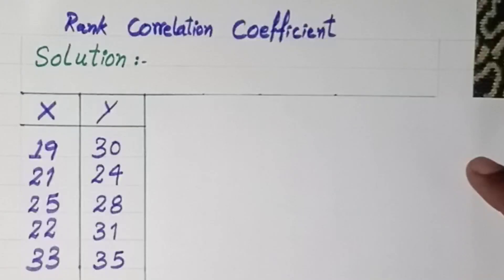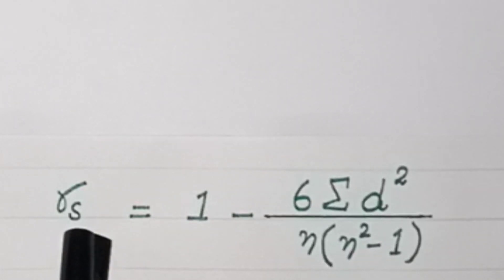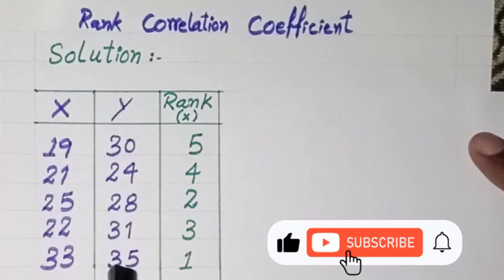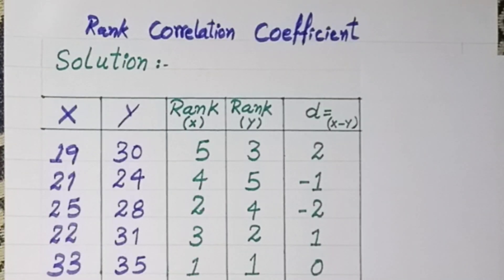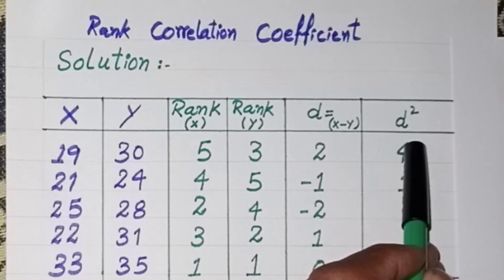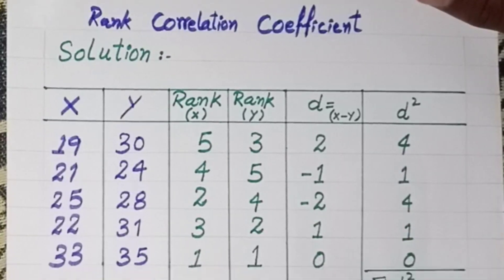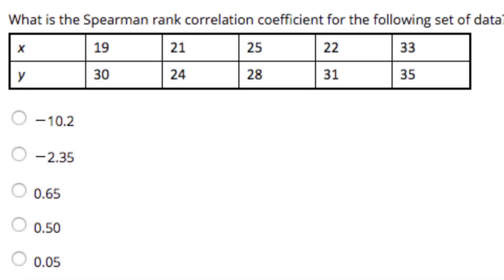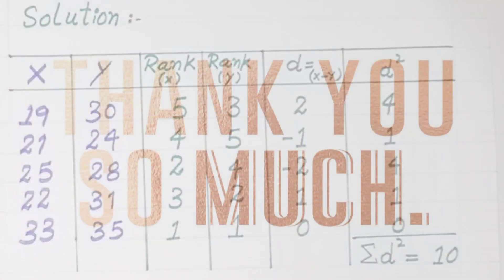How To ... Calculate Spearman's Rank Correlation | Rank Correlation Coefficient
This concepts is very important in Engineering and basic science students.
we will learn about Rank Correlation Coefficient, also known as Correlation Coefficient, which Charles Adward Spearman gave in 1904.
video name - Spearman's Rank Correlation Coefficient - problem 1
Chapter Correlation and Regression
We will learn how to solve numerical problem of rank correlation.

This video is very useful for B.Sc/B.Tech students also preparing NET, GATE and IIT-JAM Aspirant.
This video lecture of Rank Correlation Coefficient | Rank Correlation Coefficient Problem | Statistics.
understand following topics of Mathematics/ Statistics
What is Rank Correlation Coefficient ?
How to Find Rank Correlation Coefficient ?
what is Spearman's Rank Correlation Coefficient ?

spearman's rank correlation coefficient
rank correlation coefficient method.
compute rank correlation coefficient.
Formula of rank correlation coefficient Spearman's
Rank Correlation kaisa calculate kartai hain
spearman's rank correlation kaisa calculate karain
spearman's rank correlation coefficient kaisa calculate kijati hai
rank correlation coefficient calculation in statistics.
find the rank correlation between x and y
rank correlation coefficient value kaisa find kartai hain

find the rank coefficient correlation.
calculate rank correlation for the following ranks
spearman's rank correlation how to calculate
how to calculate r coefficient of correlation
find the spearman's rank correlation (rs) for the data
how to calculate rank correlation coefficient by using Spearman's Formula
how to find Rank Correlation by using Spearman's Formula
how we can calculate rank correlation by using spearman's method
RANK CORRELATION COEFFICIENT
how to calculate spearman's rank order correlation coefficient
calculate rank correlation coefficient value in english
 how to calculate spearman's rank correlation coefficient in ms excel
calculate rank correlation between x and y values
how do you calculate spearman's rank correlation
calculate spearman's rank correlation between marks of 10 students
rank correlation coefficient || correlation by rank solved problem 2
correlation analysis
spearman's rank correlation part 1
calculate coefficient of rank correlation | assign rank | calculate coefficient of rank correlation
correlation statistics 2: spearman's rank correlation coefficient (Tied ranks)
Spearman's Rank Correlation #2